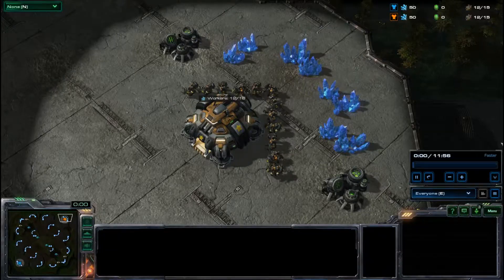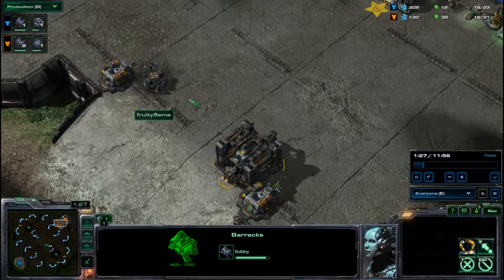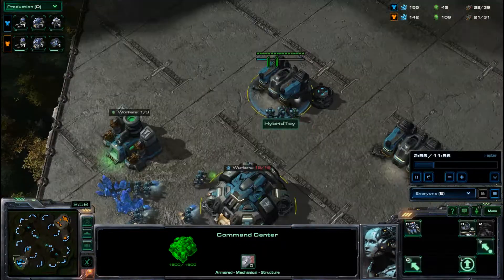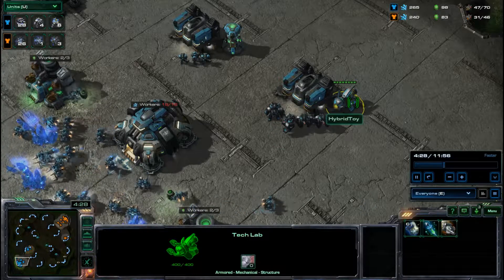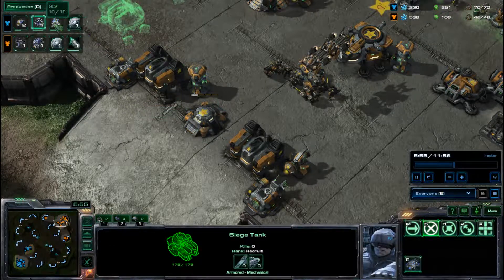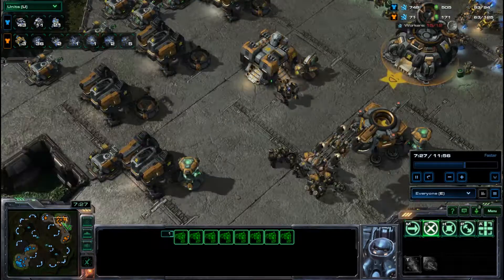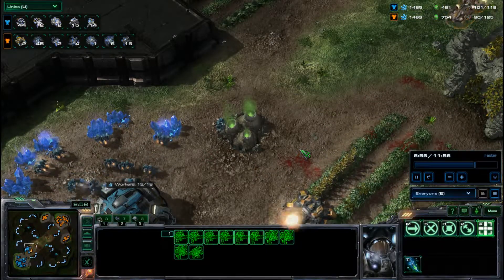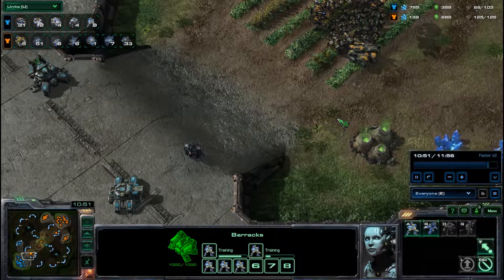We All Suck at Starcraft 2 EP1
Today we start the road down Starcraft 2. This video is of our first game we played months ago.